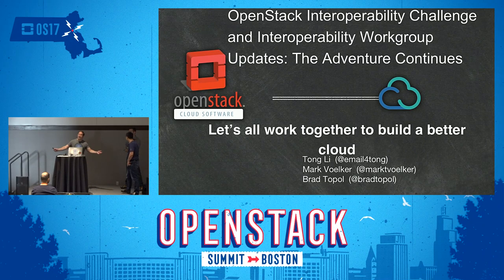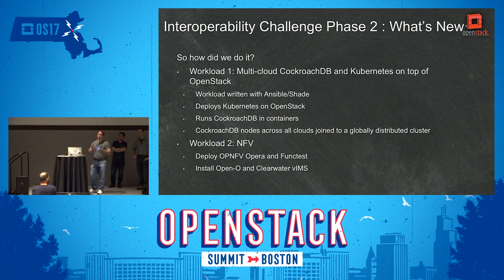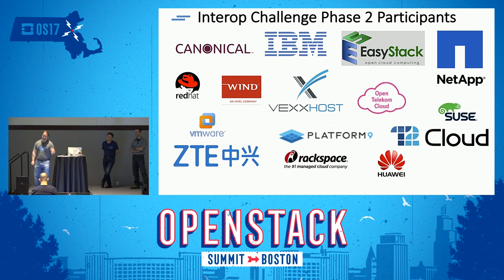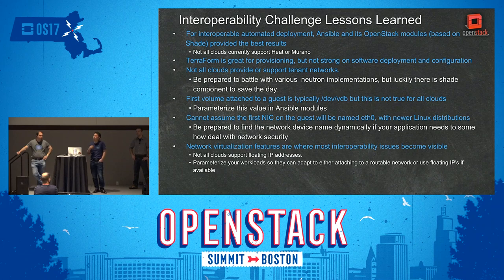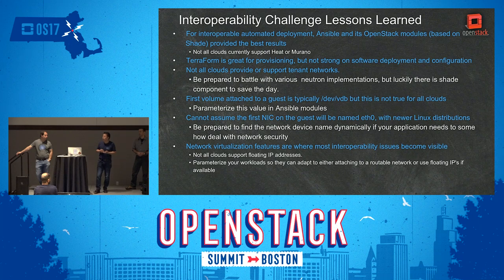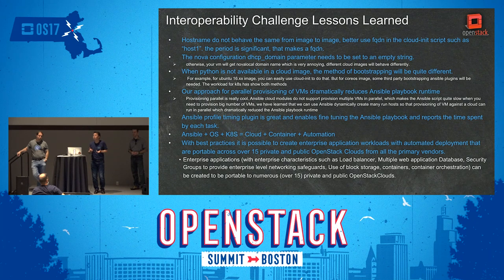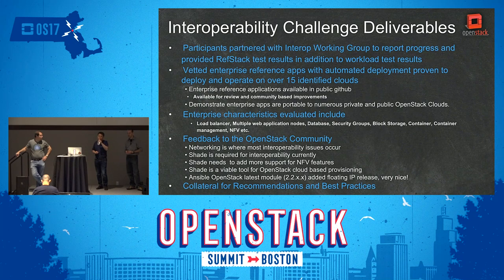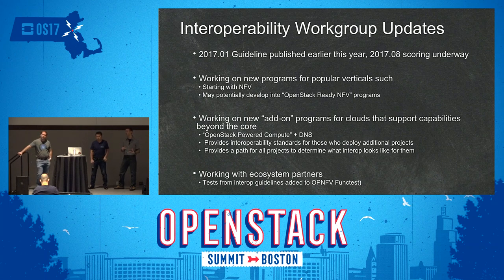OpenStack Interoperability Challenge and Interoperability Workgroup Updates- The Adventure Continues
The OpenStack community has been driving initiatives on two sides of the interoperability coin: workload portability and API/code standards for OpenStack Powered products. The first phase of the OpenStack Interoperability Challenge culminated with a Barcelona Summit Keynote demo comprised of 16 vendors all running the same enterprise workload to illustrate that OpenStack enables workload portability across OpenStack clouds. Building on this momentum for its second phase, the multi-vendor Inter